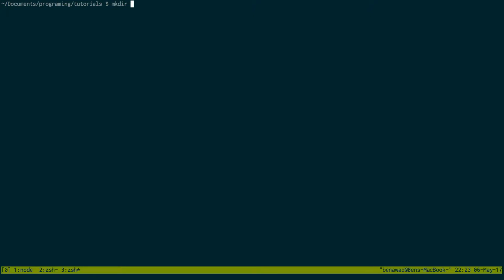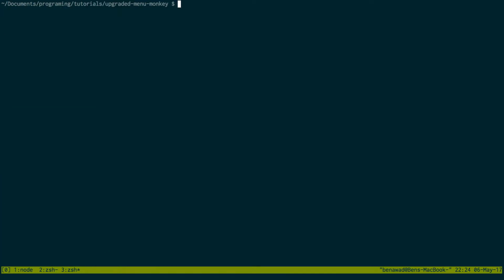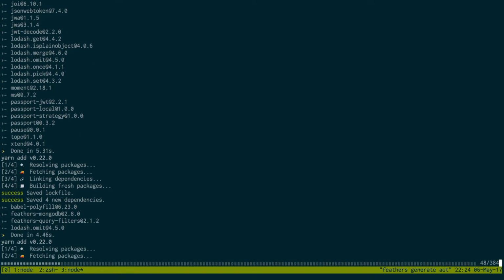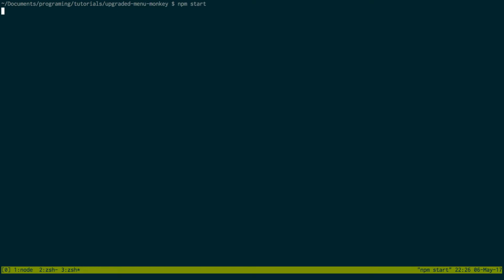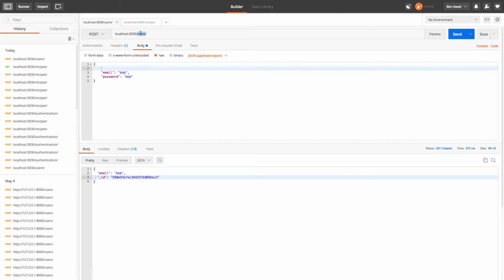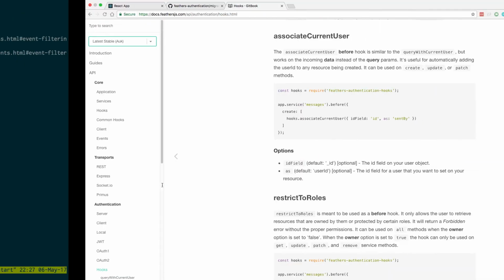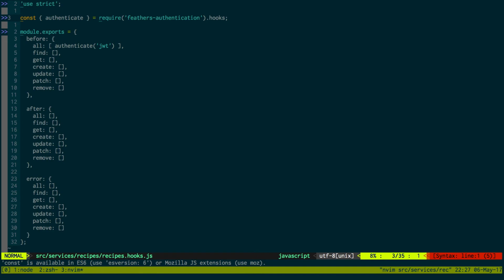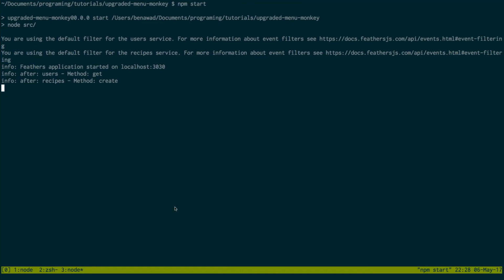Fullstack Feathersjs and React Web App Updated - part 21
Start making the new feathers server